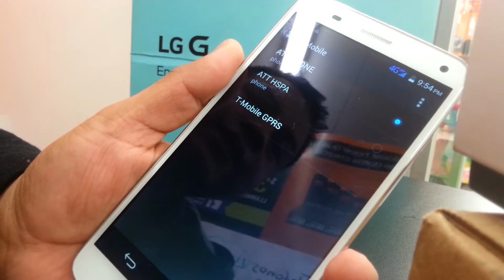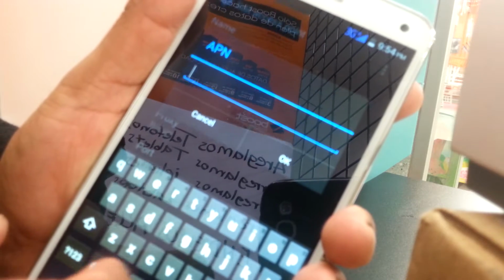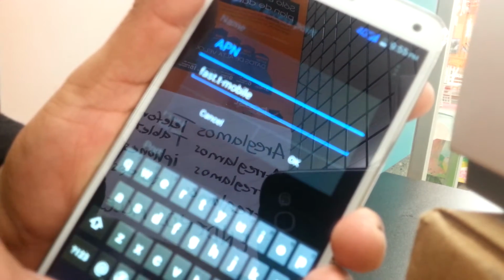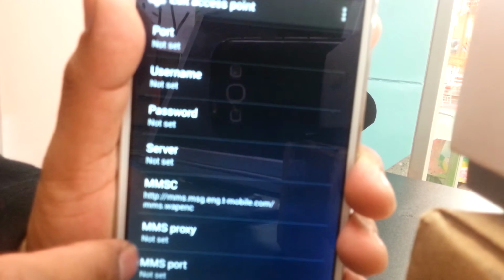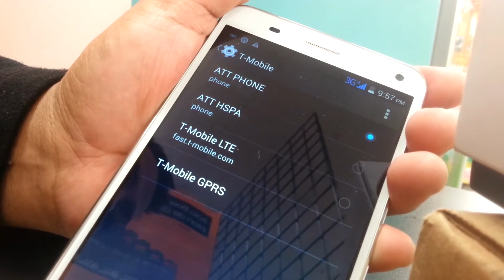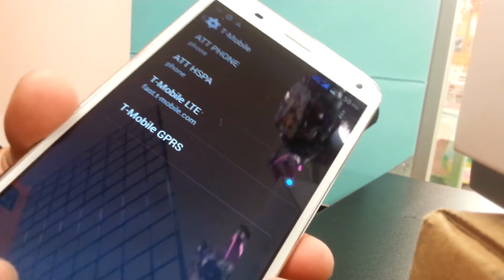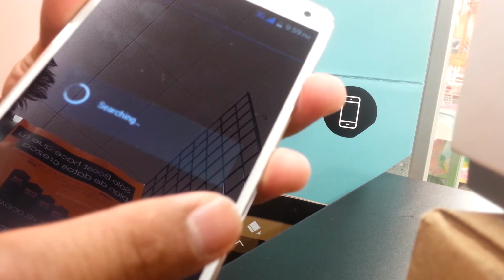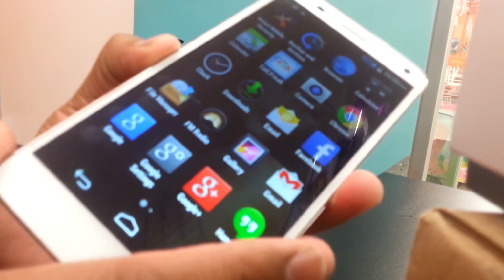2018 T-Mobile 4G LTE APN Settings for SKY 6.0Q and Others (Provided from TMobile)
This video shows how to fix or configure the lattest Internet and Multimedia Services from T-Mobile by writing the proper APN (Access Point Names) on the Sky 6.0Q smartphone and other phones and even to a unlocked at&t phone to work under T-Mobile Network.